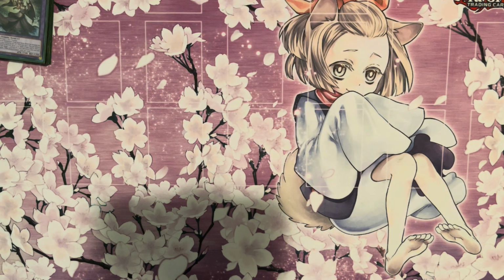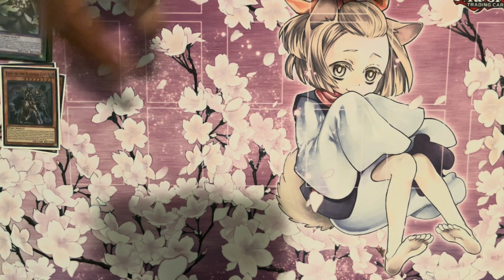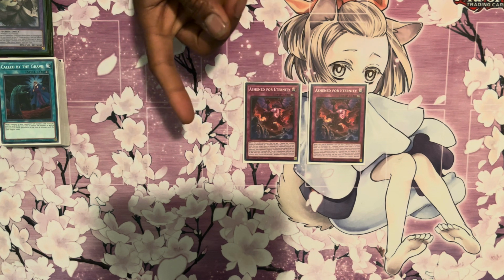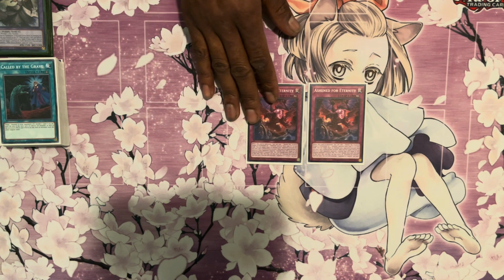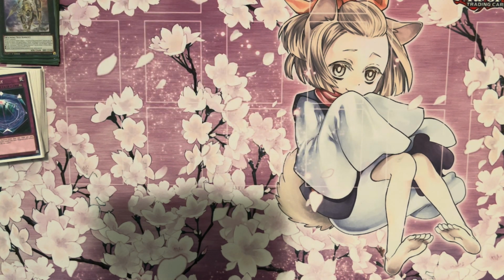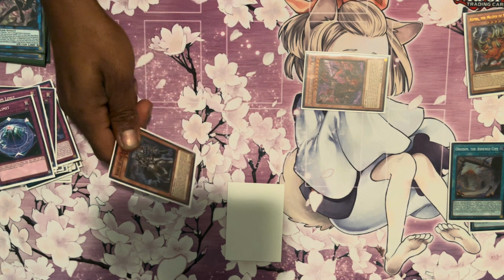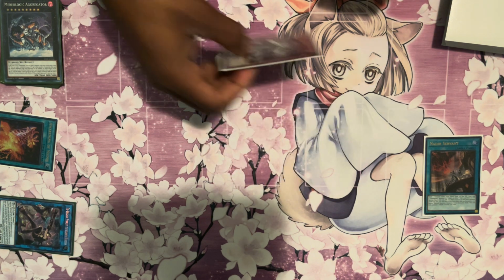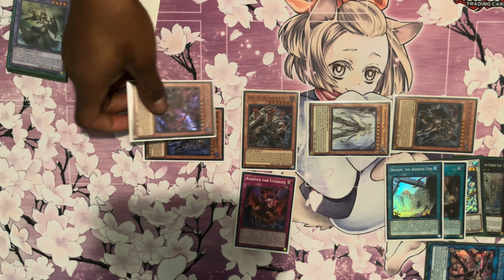Ashened Deck Profile Veidos Control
What’s going on Taka fam? Here’s a fun way to play the Ashened archetype with the first wave of support . if you enjoy videos like this, leave me a comment I like and subscribe and don’t forget to share this video ashened yugioh algorithm deckprofile tcg yugioh phni veidos control￼￼